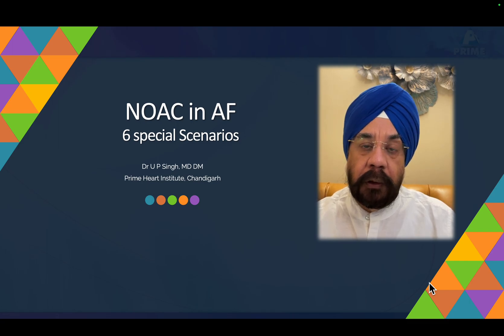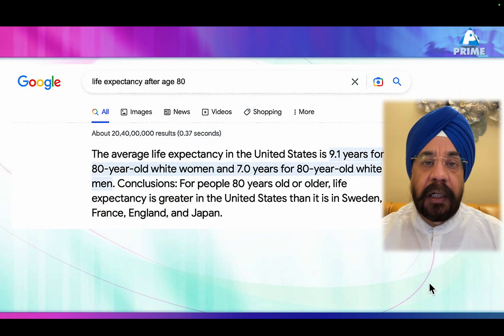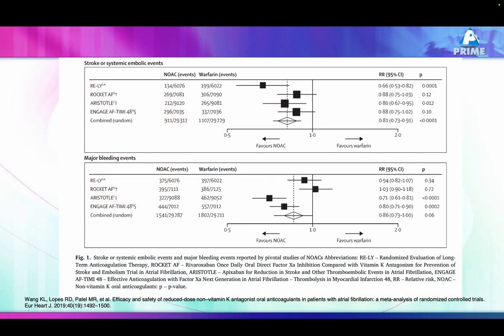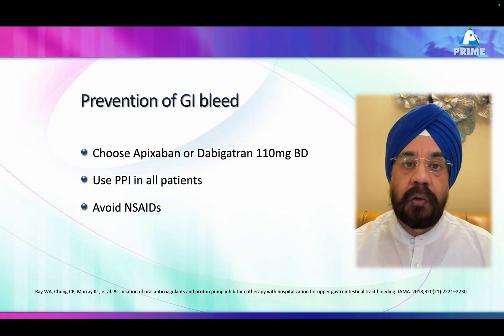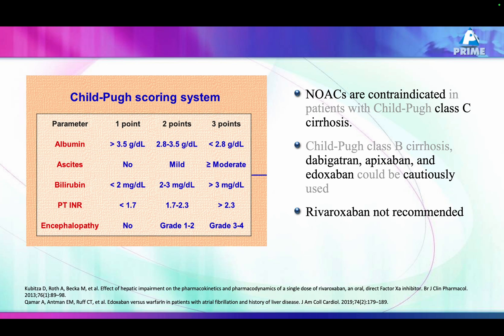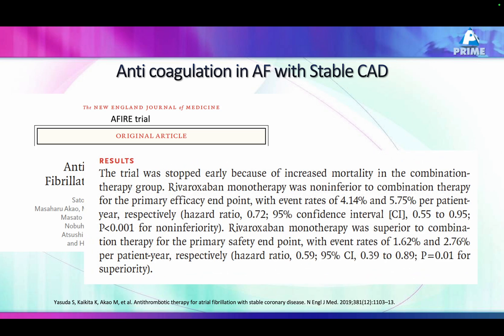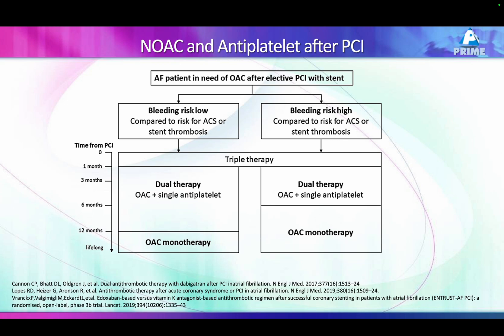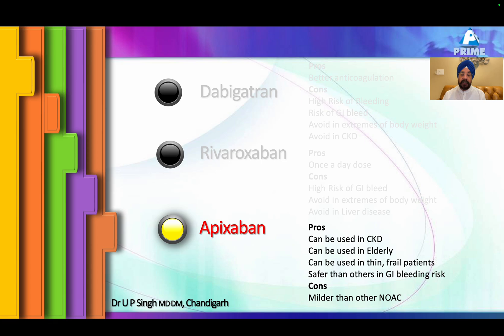Choice of NOAC amongst Dabigatran, Rivaroxaban and Apixaban in 6 clinical situations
In this video, we will discuss the 6 clinical situations where the choice of NOAC matters. We will start by explaining the importance of choosing the right NOAC for the clinical situation. We will then discuss the latest research on the choice of NOAC in different clinical situations. Finally, we will share our own expertise and experience in choosing the right NOAC.

This video is important for doctors to know because it can help them to better understand the different NOACs and their effects. This can lead to better decision-making when choosing the right NOAC for their patients.